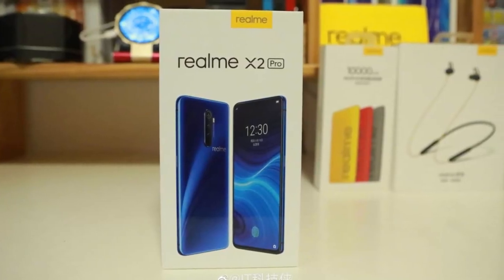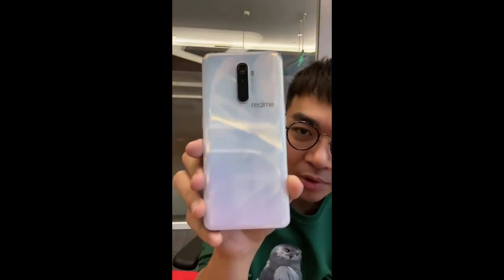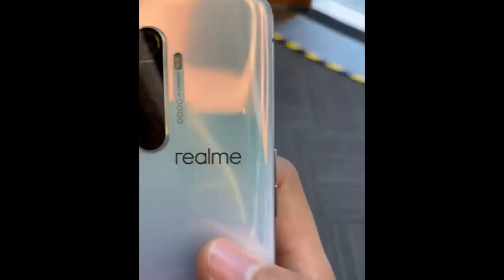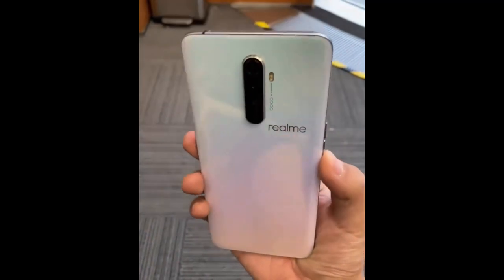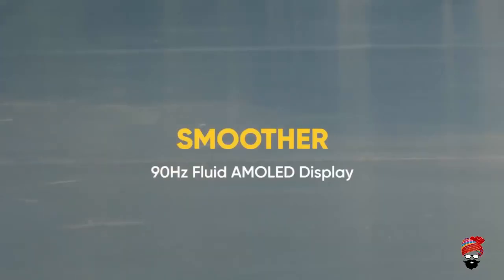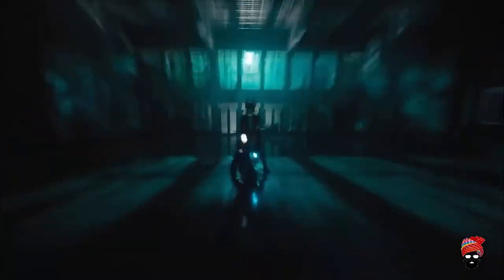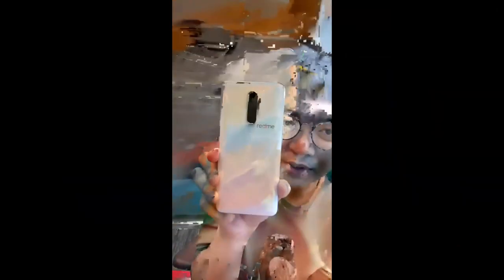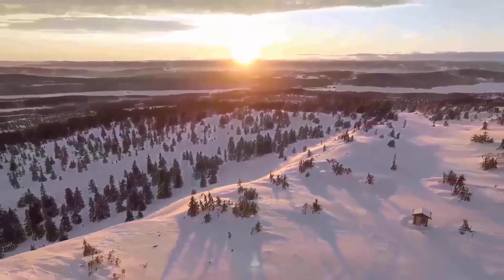Realme X2 Pro - HANDS ON VIDEO LEAKED!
Hey guys here we have a hands on video of the Realme X2 Pro !

PEACE!!